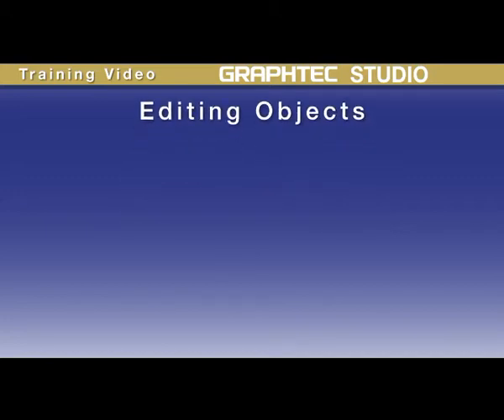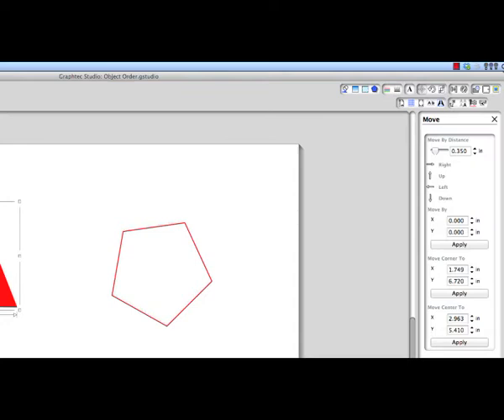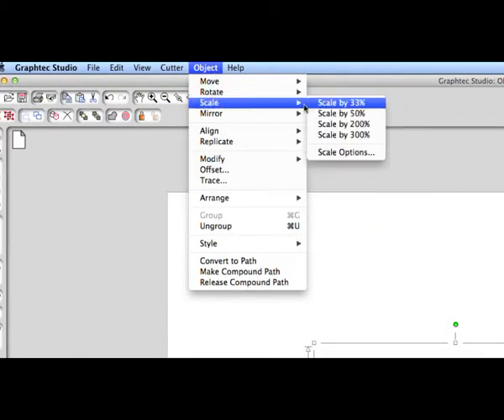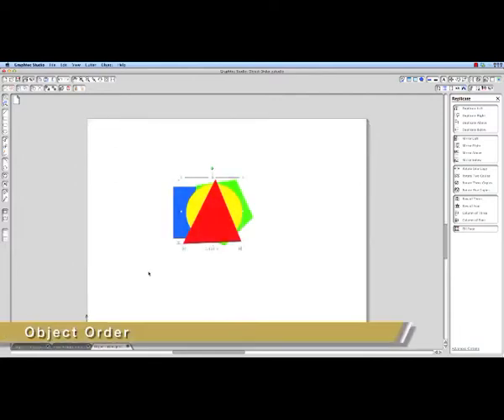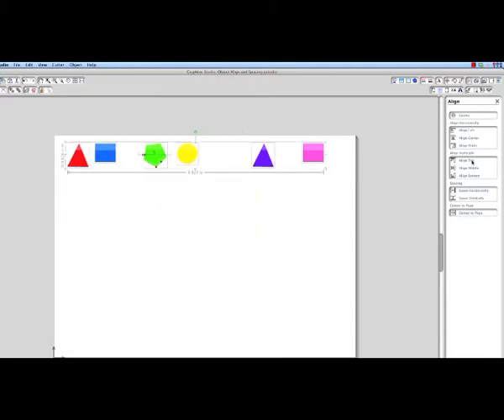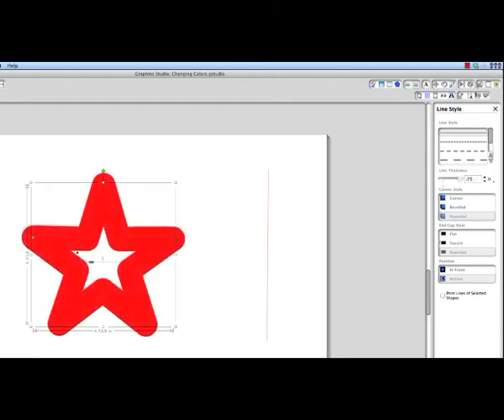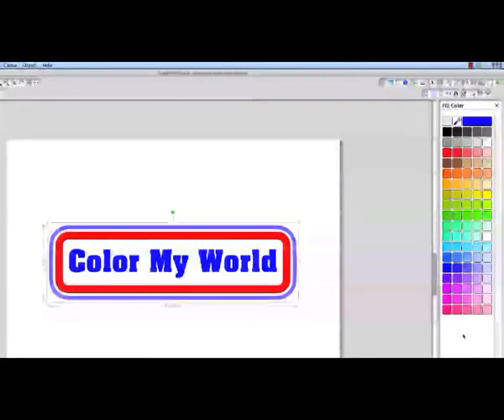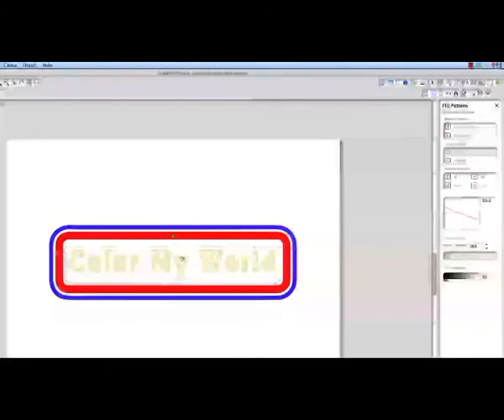Graphtec Studio Editing Objects